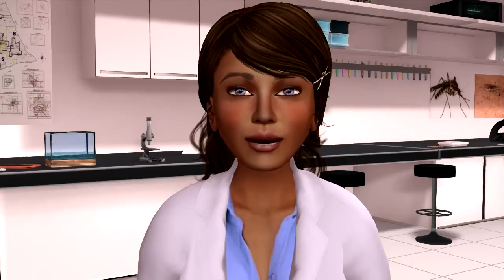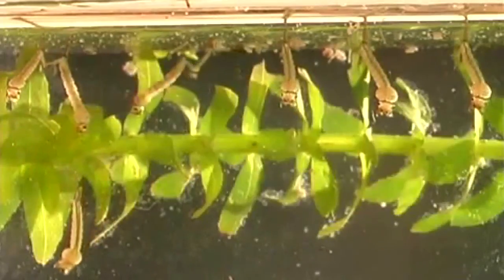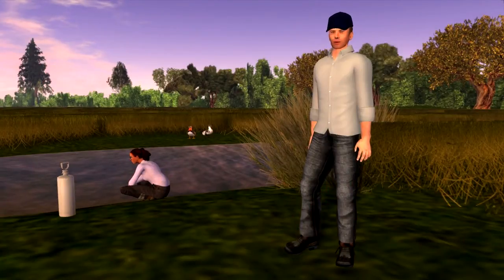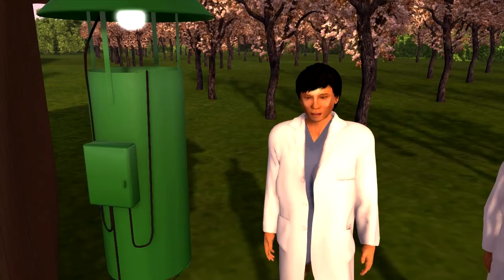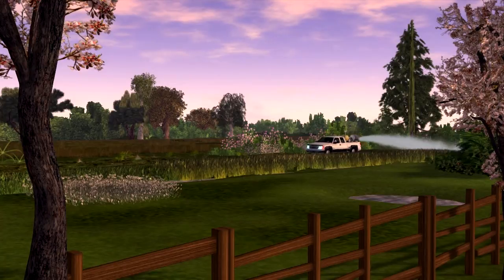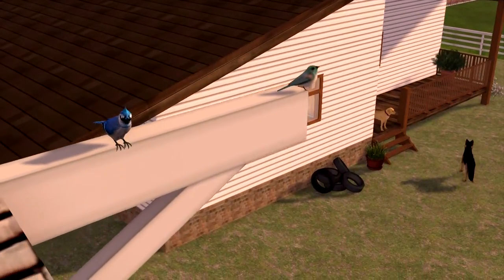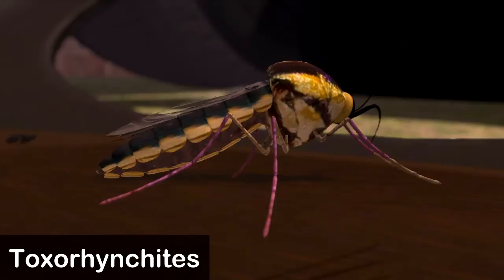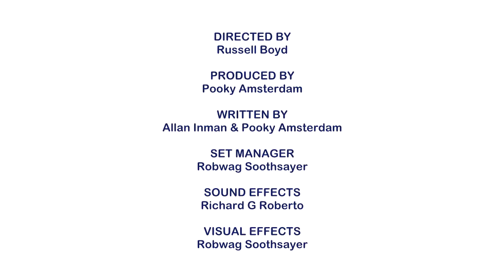Educating With MAD Lab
Merced County in California needed to upgrade and modernize their Vector Control outreach to schools in their county. They called us to create a mixed reality film to increase awareness of the threats that mosquitoes pose to people and animals. We were asked to help educate on how the professionals in this important arena help maintain a safe environment for all. The film has met with great success for the program. Speaking to the audience in a language they really understand!